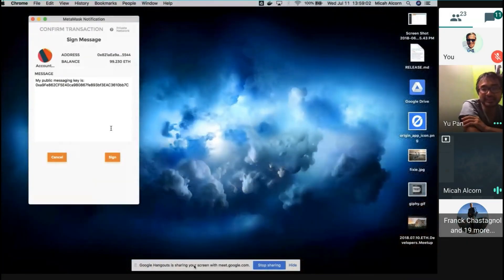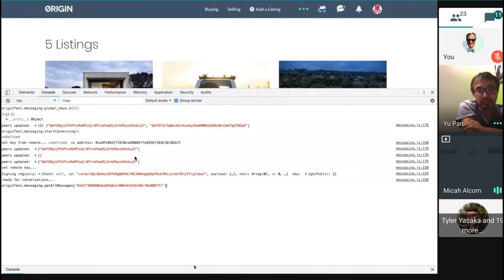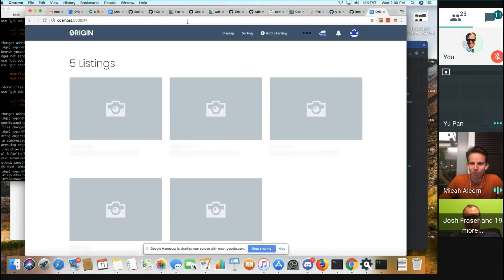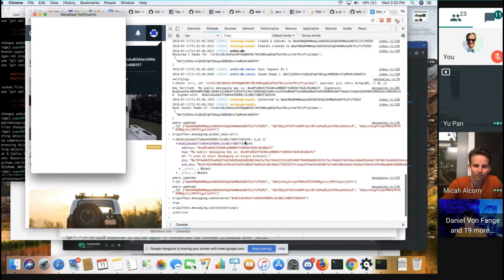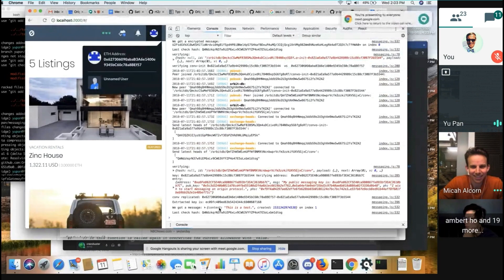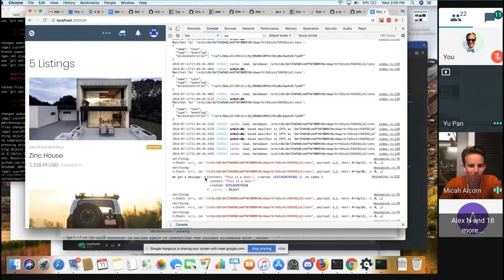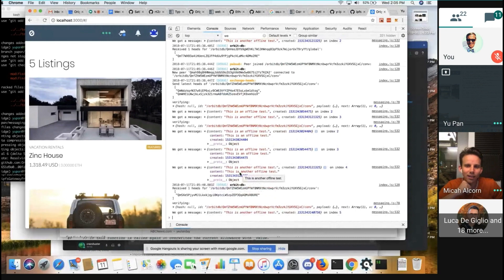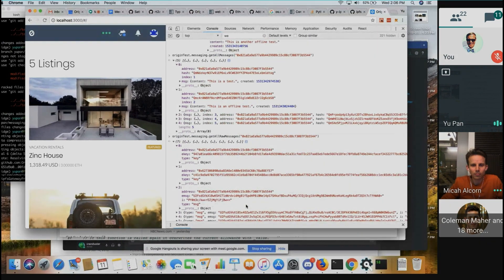Truly Decentralized Messaging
Here is a demo of the decentralized messaging app that is currently being built on the Origin network (using IPFS & Orbit DB)